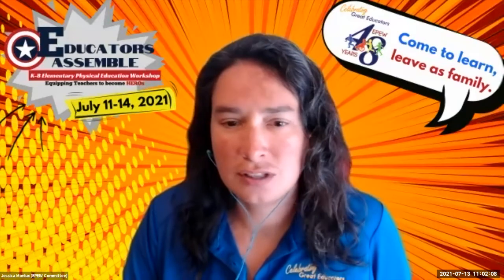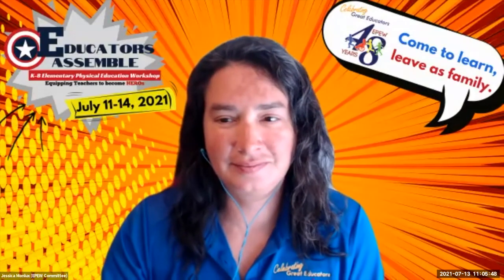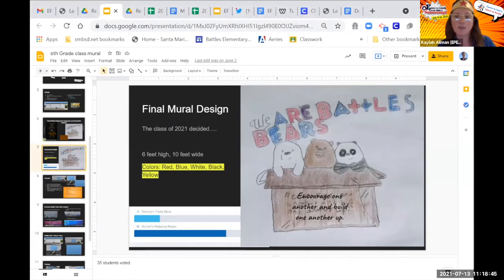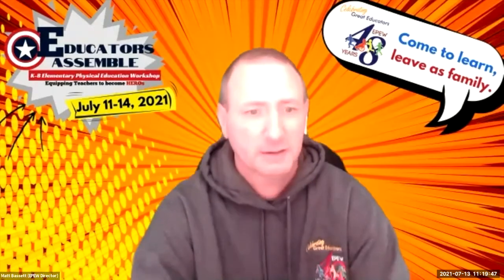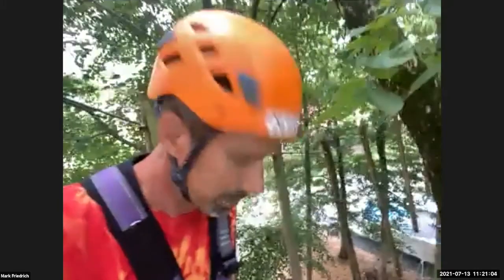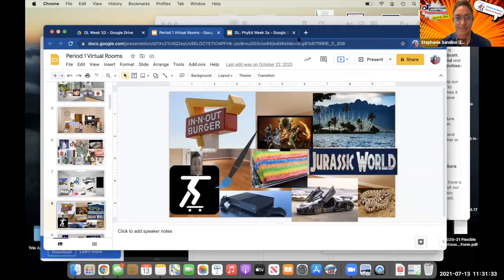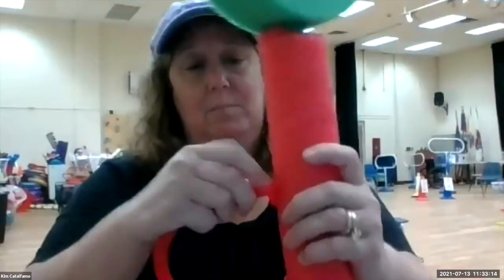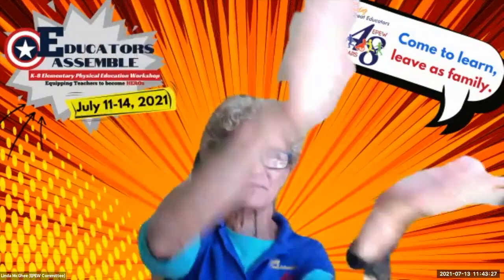DEMO SLAM-EPEW 2021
Participants impart wisdom and tricks of the trade that comes from experience.  Each participant has 2 minutes to share their idea.